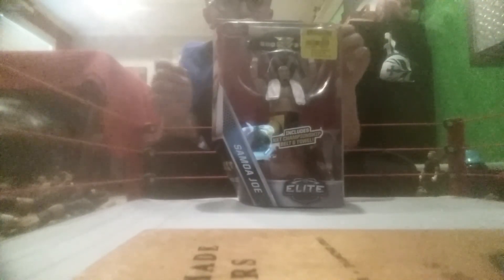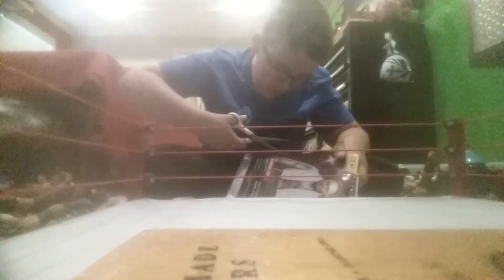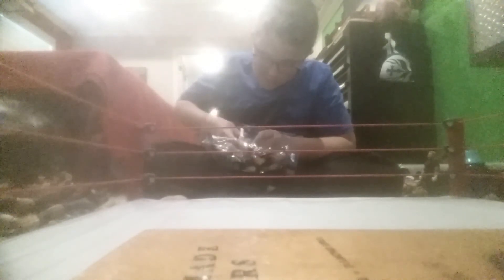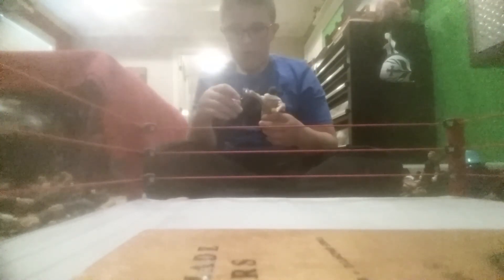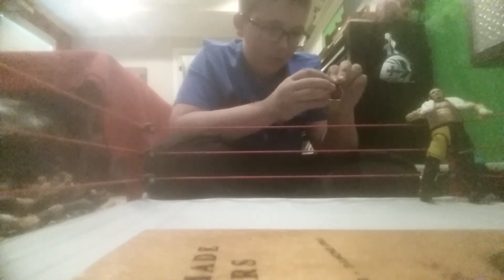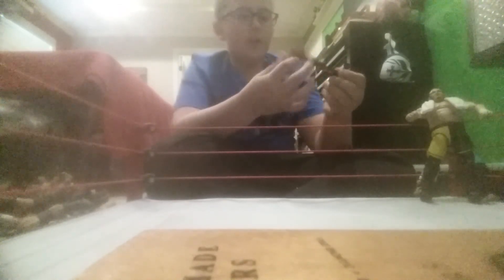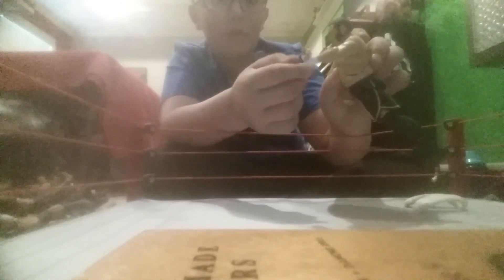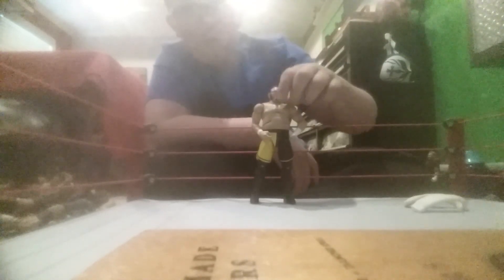(Game Stop Exclusive) Samoa Joe Figure Review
I was so surprised to find this fig at game stop